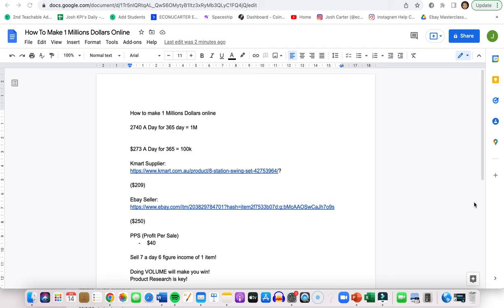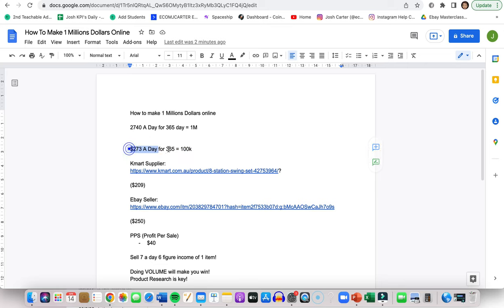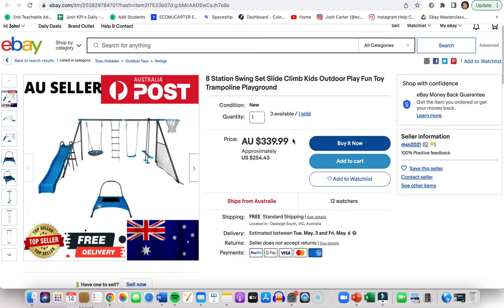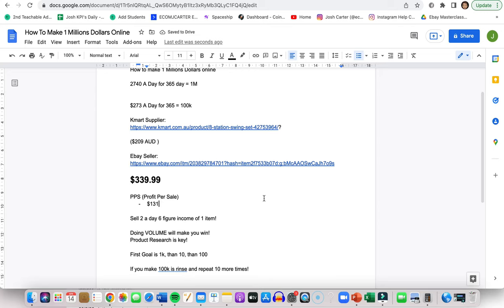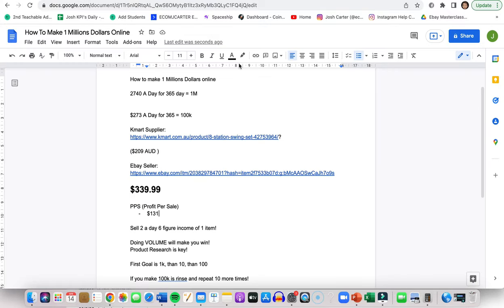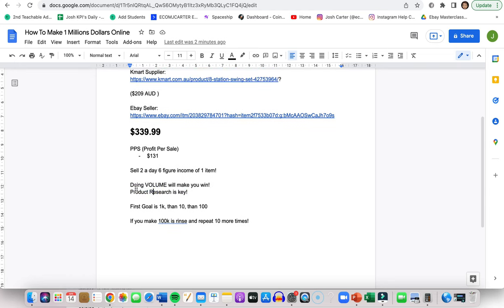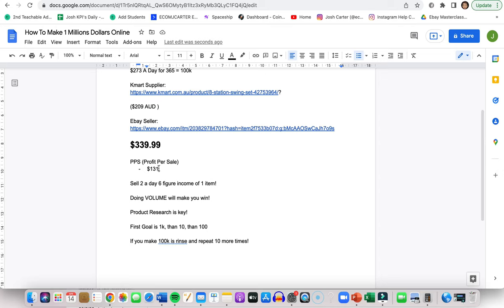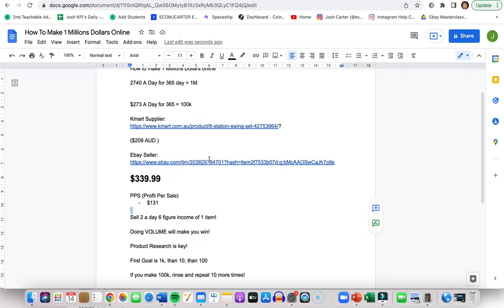How To Make $1,000,000/YEAR With EBAY Dropshipping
There has never been a better time to start a successful Ebay business... To make $1M/year with Ebay is certainly a big milestone, and it's certainly achievable.

In this video I break down the process to hitting $1M in sales with your Ebay store, as well as $1M/year in profit (because we all know that sales does not equal profit).

If you've been wondering about whether Ebay is worth starting, the answer = yes it is.

You just have to know the right steps and move forward in a calm, collected way towards your goal. Millions of people around the world (including myself) have started successful stores that generate $100K/year in sales. This is not impossible, it's rather very achievable. But you must believe in yourself. You must always remember your goal.

About Me:
I'm Joshua Carter, I created this channel to share how I achieved freedom by creating a simple but profitable dropshipping business. Join the